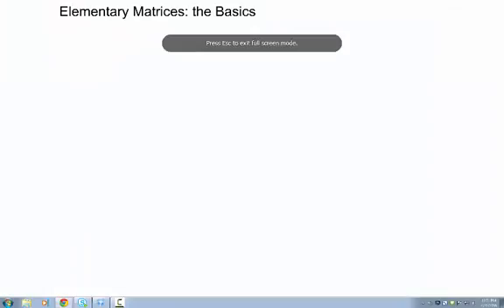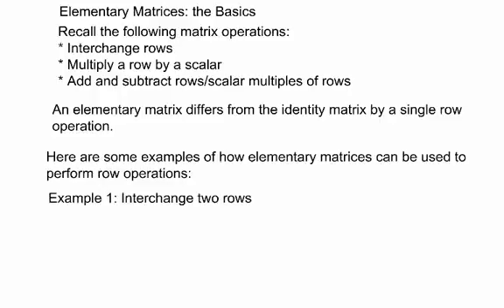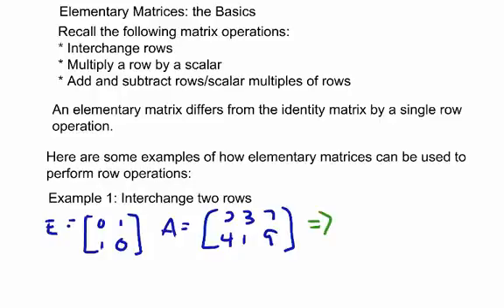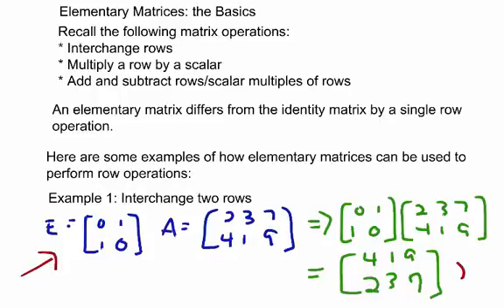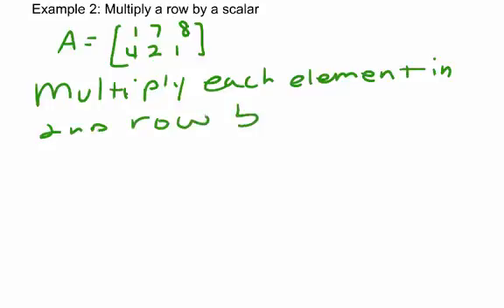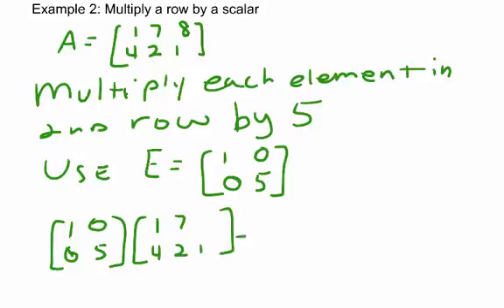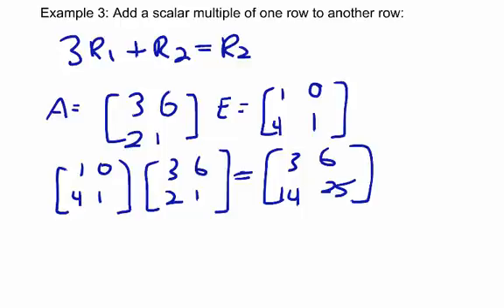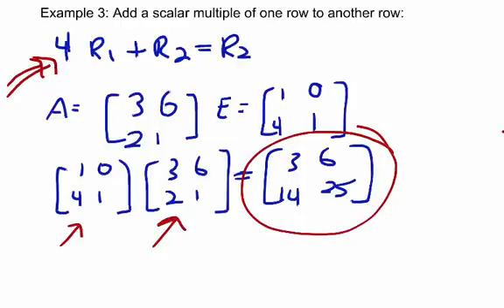Linear Algebra- The Basics of Elementary Matrices